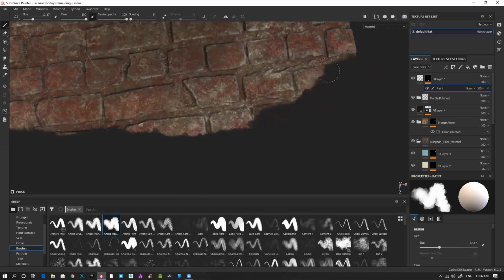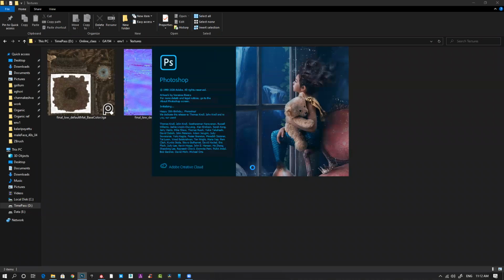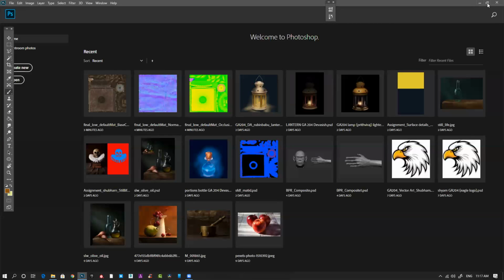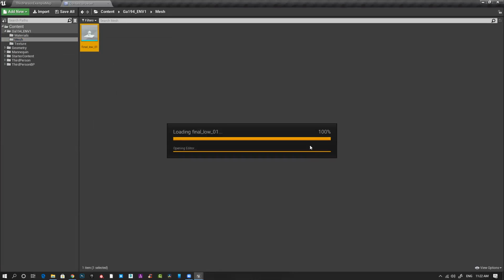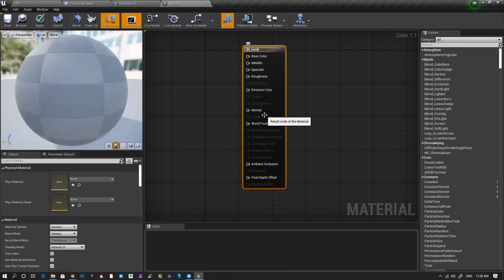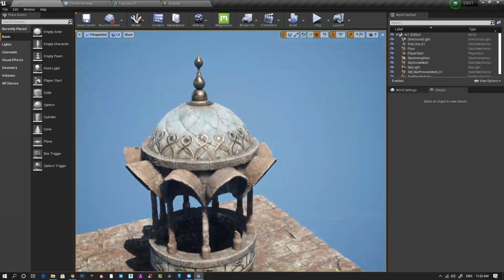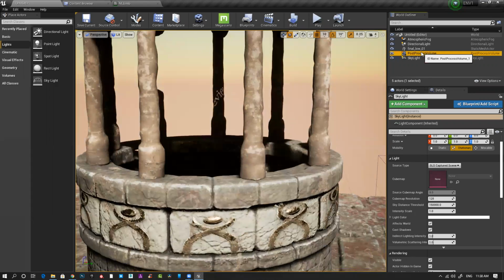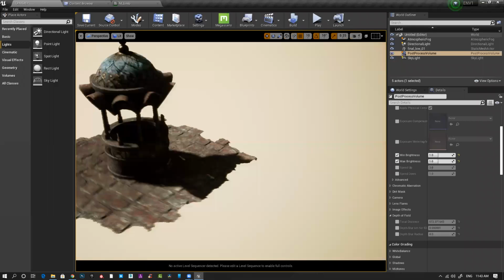2020 12 02 11 00 46 ga194 ENV 1 72757359549